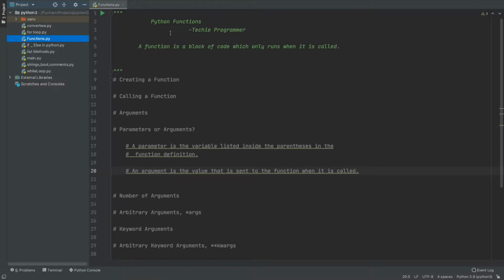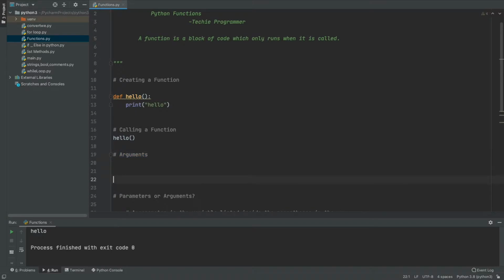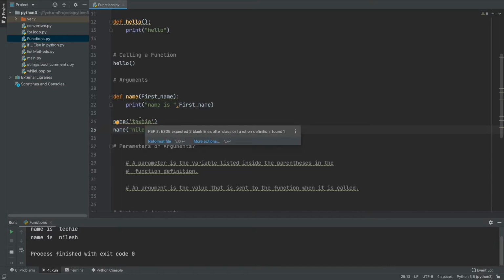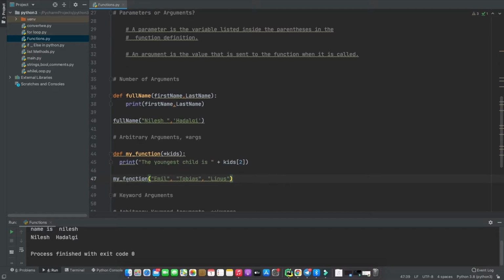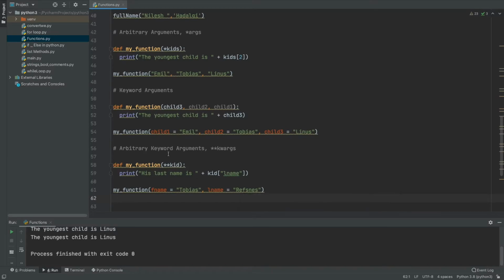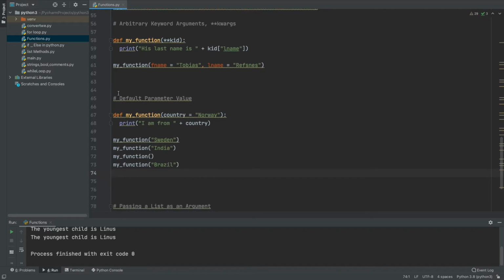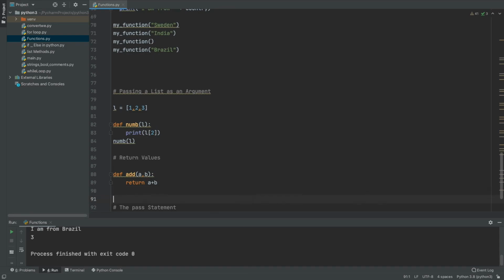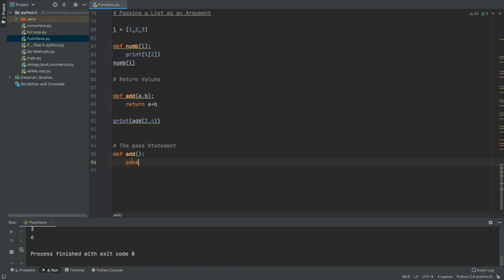Functions in python fully explained with examples and notes | Techie Programmer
Functions in python fully explained with examples and notes